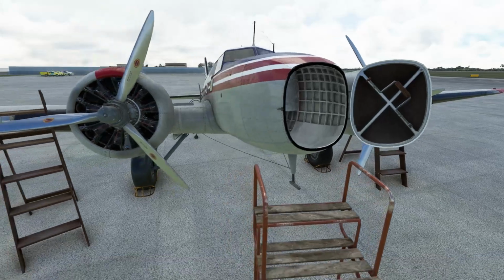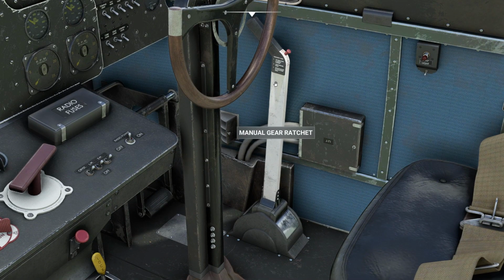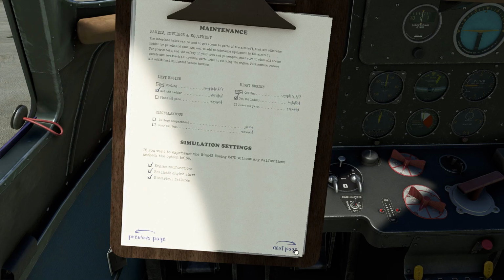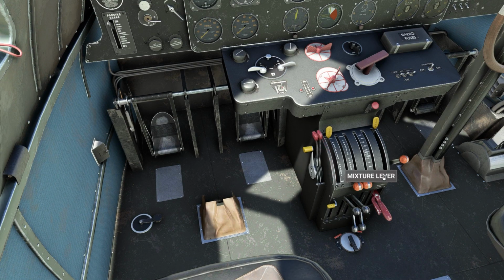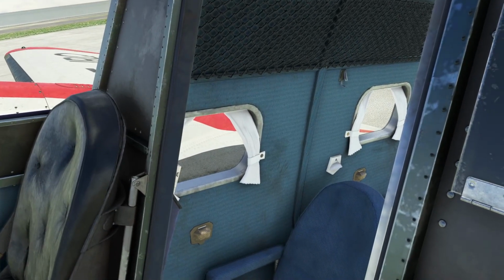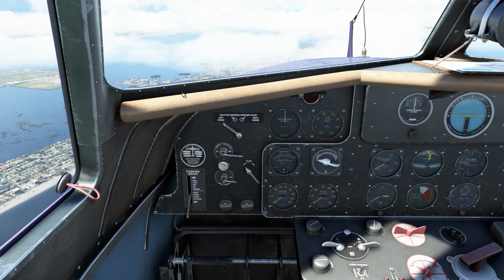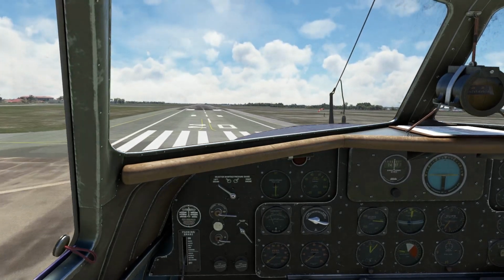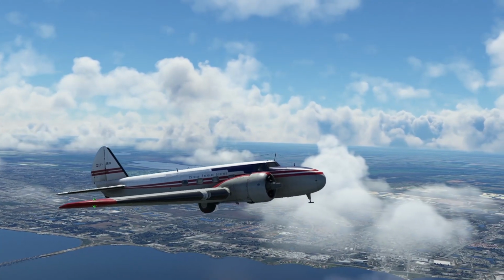Wing42 Boeing 247D Review And Tutorial How To Start | Amazing Aircraft + Amazing Price | MSFS 2020